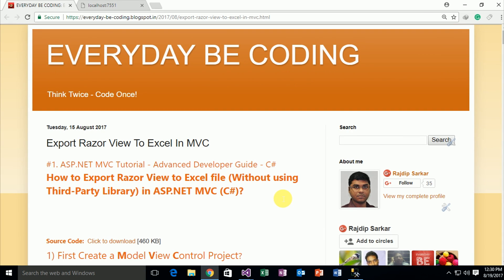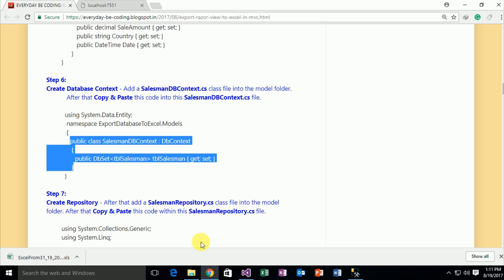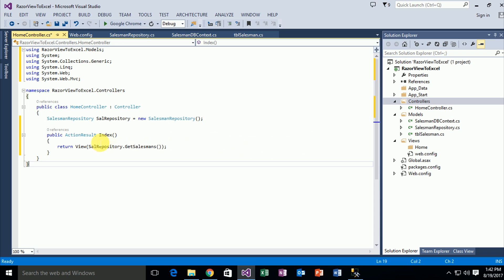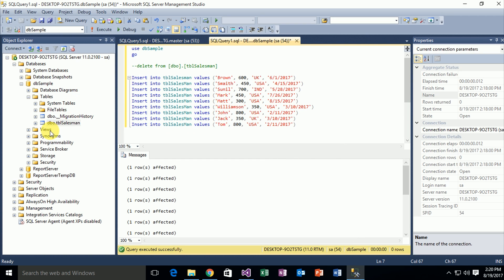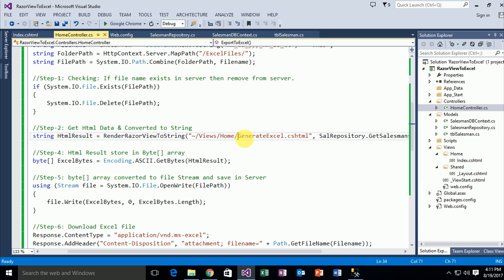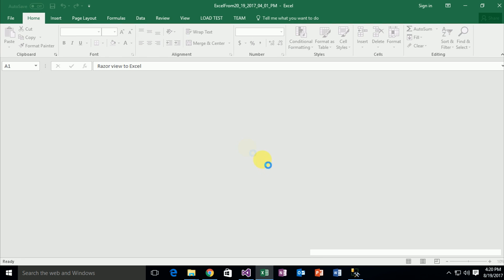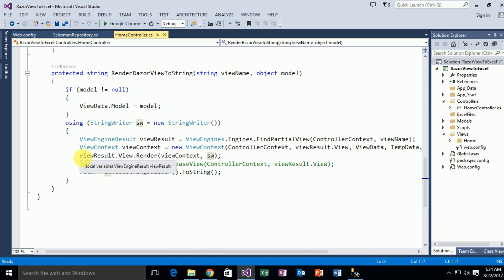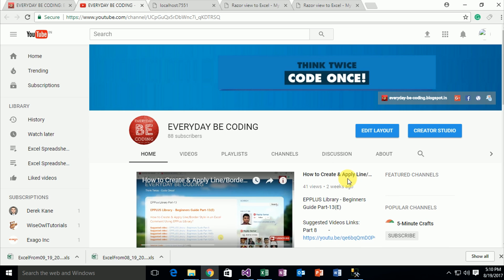Generate Excel files using Razor View in MVC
QUERY SOLVE -
1. How to generate excel files in C#
2. How to create and save excel file in c#
3. How to create and download excel file in c#
4. How to create an excel file programmatically without an excel application
5. How to create an excel file in c# using StringWriter Object
6. How to render view using ViewEngineResult object
7. ViewEngines class in MVC
8. ViewContext class in MVC
9. StringWriter Object in MVC
10. Entity Framework in MVC c#
11. Code first approach in Entity Framework
12. Add model, Controller, view in MVC
13. Razor View in MVC
14. DbContext class in Entity Framework

1) First Create a Model View Control Project?

Step 1: Create a new empty MVC project In Visual Studio & solution name  "RazorViewToExcel".

Step 2: Adding Entity framework version 6.1.3 from Manage NuGet Packages.

Step 3: After add reference of Entity Framework, it looks like that.

Step 4: Here I am using entity framework code first approach for retrieve data from the database.

Step 5:
Create Model - First, we need to add a tblSalesman.cs class file into the Model folder. After that Copy & Paste this below code into this tblSalesman.cs file.

          using System;
          using System.ComponentModel.DataAnnotations;
          using System.ComponentModel.DataAnnotations.Schema;

          namespace ExportDatabaseToExcel.Models
              [Table("tblSalesman")]
              public class tblSalesman
                  [Key]
                  public decimal SaleAmount { get; set; }
                  public string Country { get; set; }
                  public DateTime Date { get; set; }

Step 6:
Create Database Context - Add a SalesmanDBContext.cs class file into the model folder.

Step 7:
Create Repository - After that add a SalesmanRepository.cs class file into the model folder. After that Copy & Paste this code within this SalesmanRepository.cs file.

Step 8:
Configure Web.config: We need to attach a connection string into the Web.config file & the name of the connection is the same as SalesmanContext class file.

Step 9: Jquery Script File: We need to attach a jquery library file into the scripts folder in solution (Download the jquery library

Step 10: Controller:  Add HomeController.cs file into the Controllers folder in solution.

Thank you for reading these blogs.